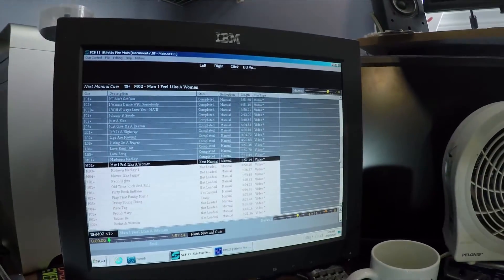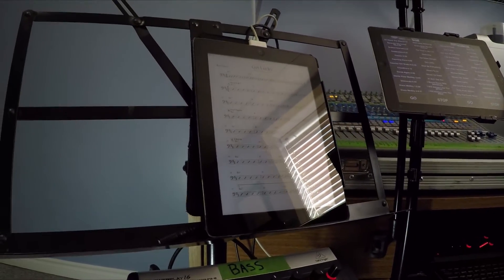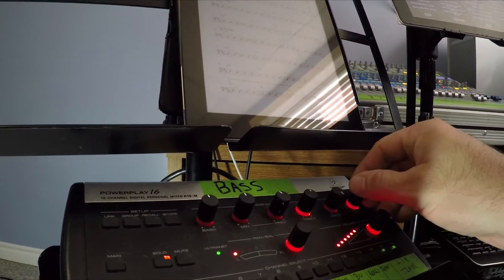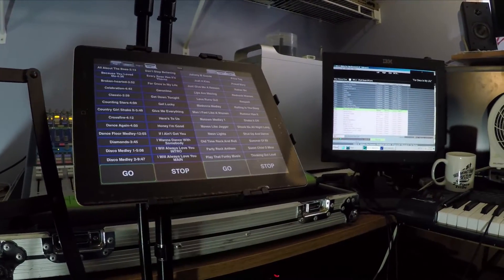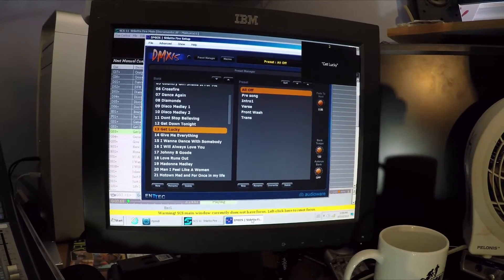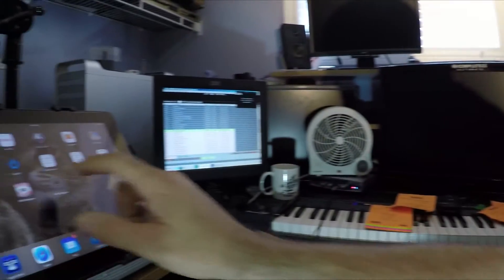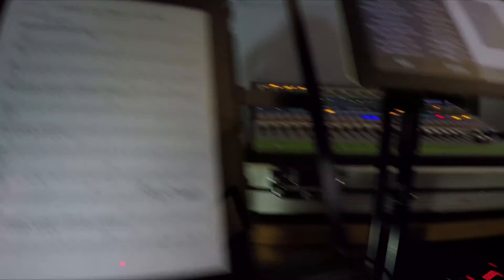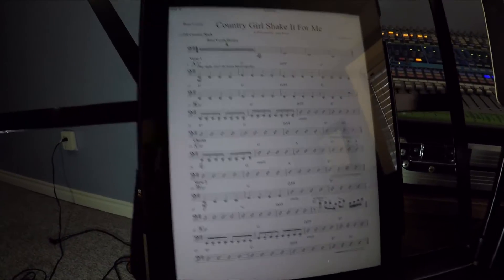Show Cue System, Forscore, Midi Designer Pro, DMXIS, rtpmidi, and Axe FX Demo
Here’s a video to show how to use all these programs for a great live rig that has automated tracks, lights, guitar patch changes, keyboard patch changes, and music charts that are pulled up automatically.  The power of midi, computers, and wireless controllers such as the iPad.